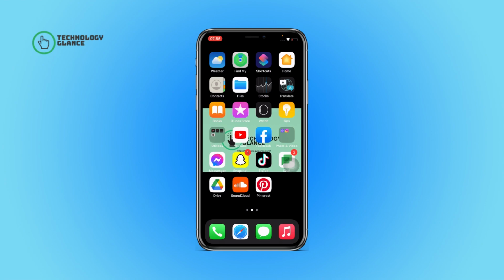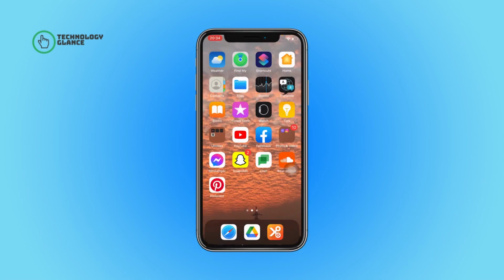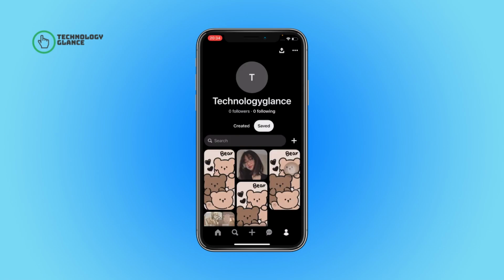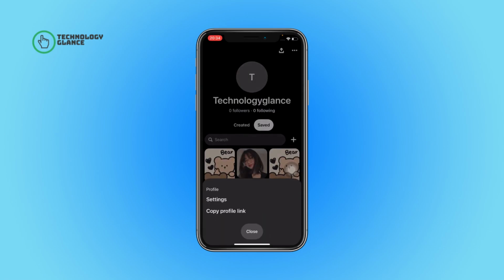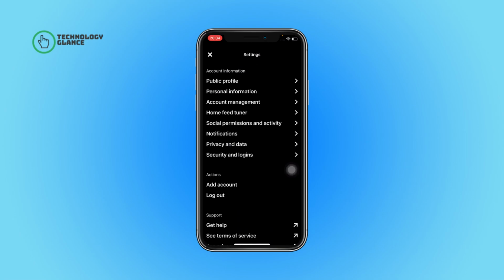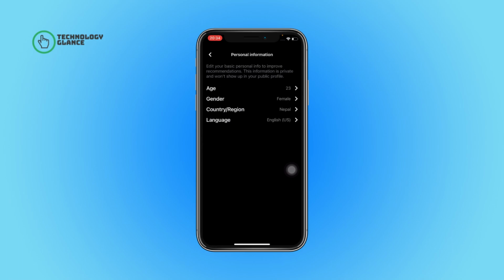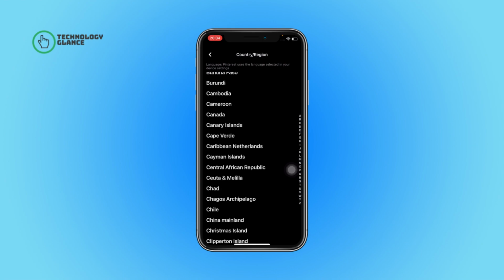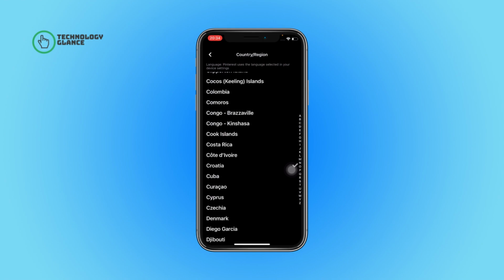How To Change Your Country Location On Pinterest? | Technologyglance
In this tutorial, you'll learn how to change your country on Pinterest. Sometimes you may find that the content and recommendations on your Pinterest account are not relevant to your current location. In such cases, changing your country setting can help you find more accurate and helpful content.

 Whether you're moving to a new country or simply want to explore content from a different region, this step-by-step guide will show you how to change your country on Pinterest in just a few easy steps. Follow along and start discovering new ideas today!